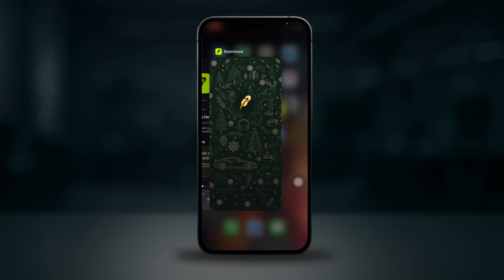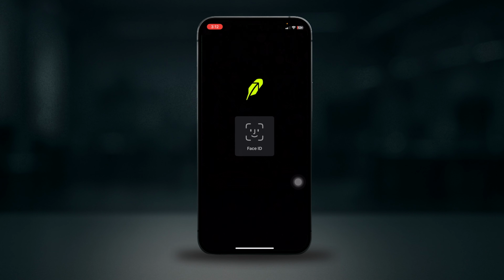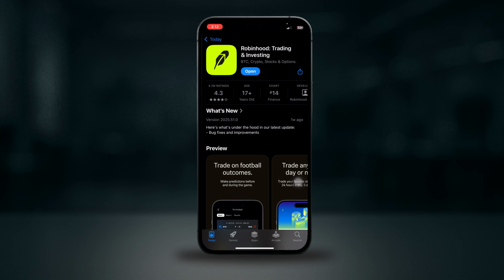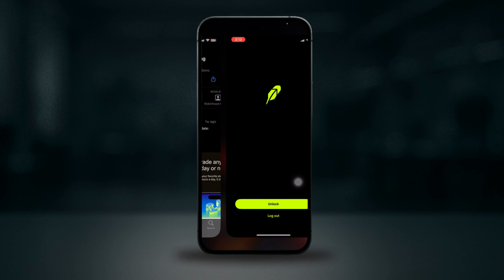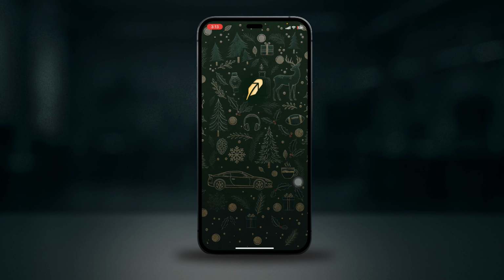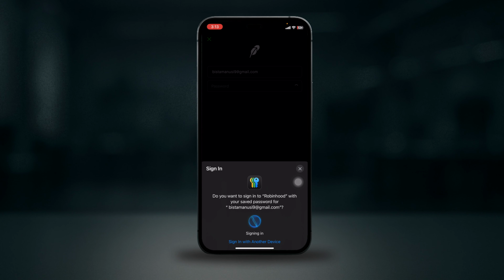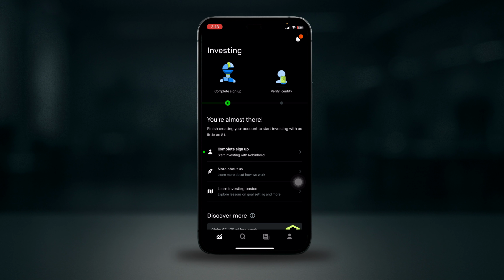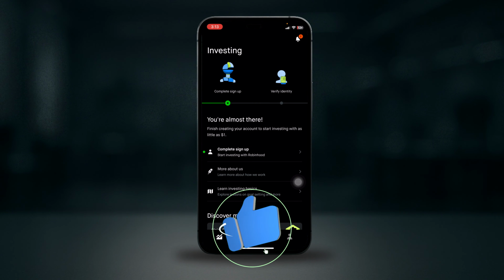How to Fix “Something Went Wrong” Error on Robinhood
Getting a “Something Went Wrong” error on the Robinhood app? This short tutorial shows safe and simple ways to fix this common Robinhood error on both Android and iPhone. Learn how to troubleshoot login issues, app glitches, and account-related problems quickly.

What you’ll learn:

Common causes of the “Something Went Wrong” error

How to clear app cache and update Robinhood

Checking your internet connection and VPN settings

Steps to log out and log back in safely

Contacting Robinhood support if the issue persists